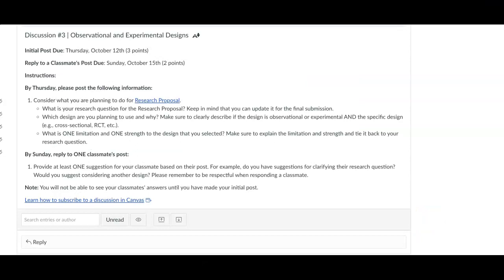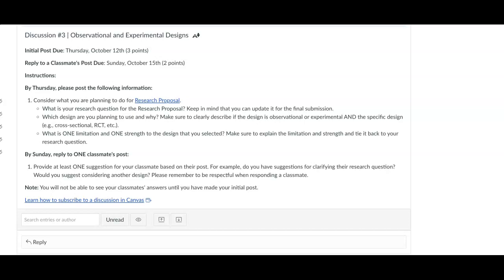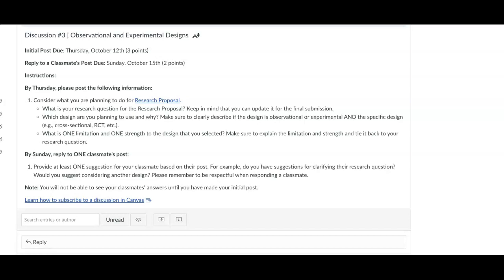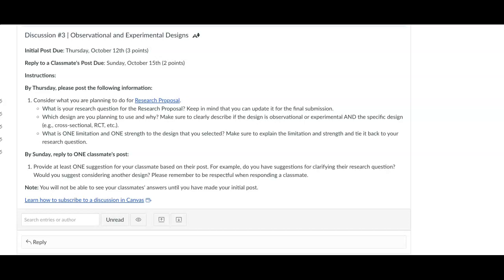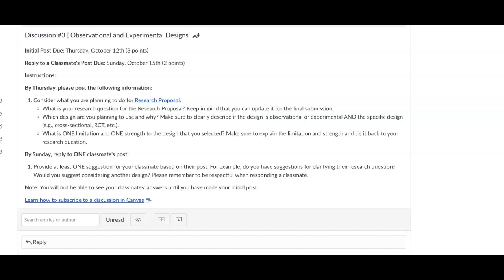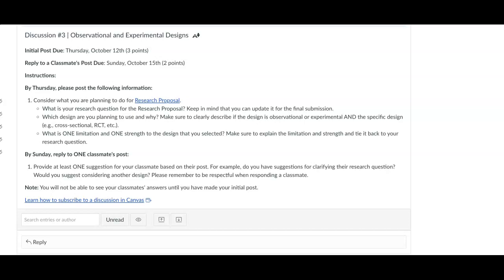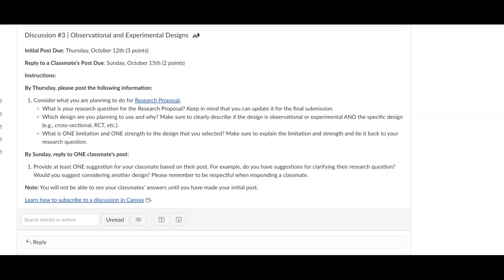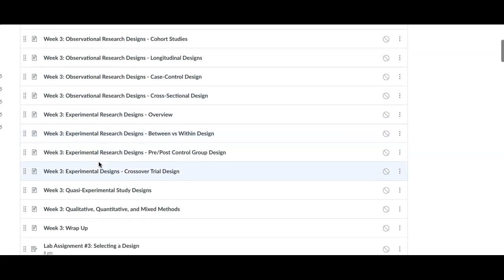HLTH 402 Week 3 Overview